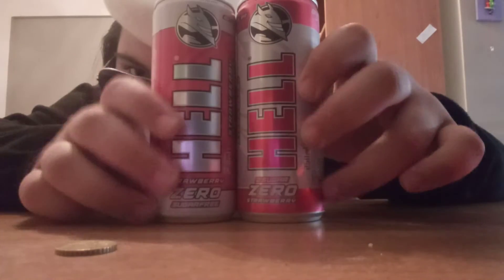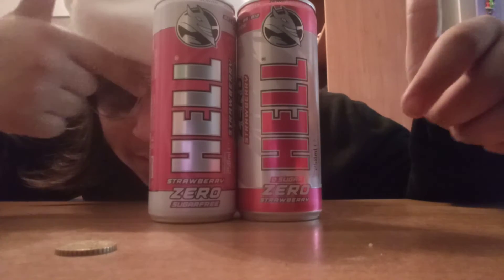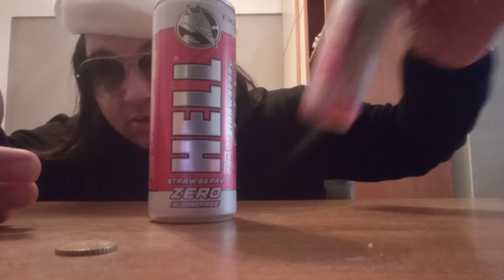Review | Hell Energy Zero Sugarfree Strawberry Flavour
update: prolly different, this says "zero sugarfree" although the other just says "zero sugar" idk, it's still fine